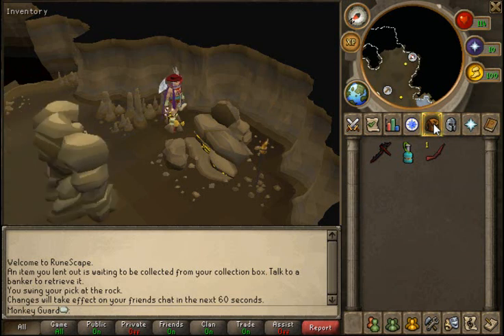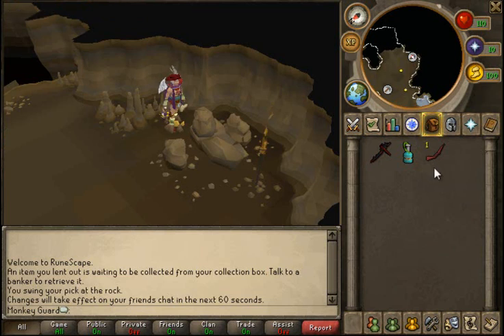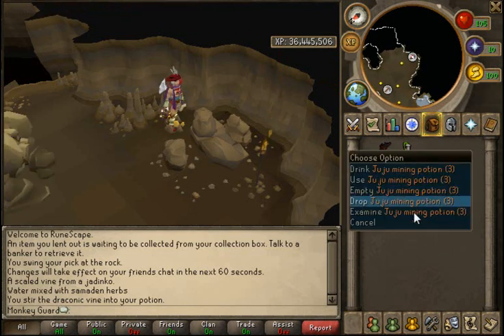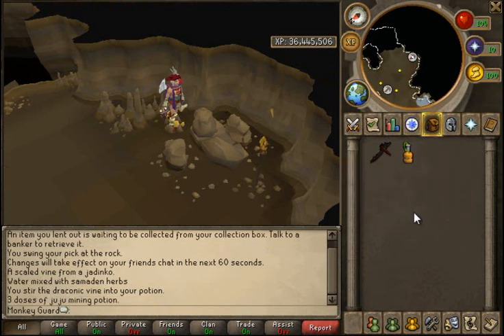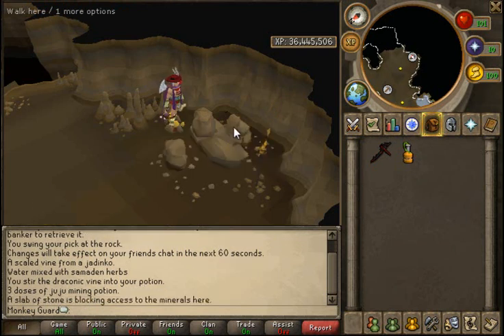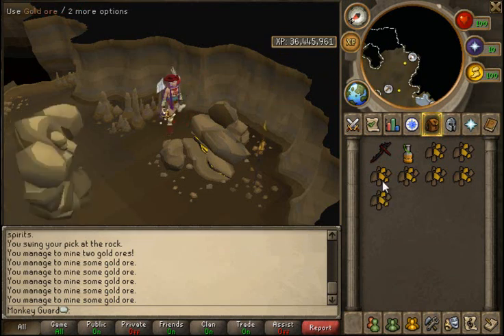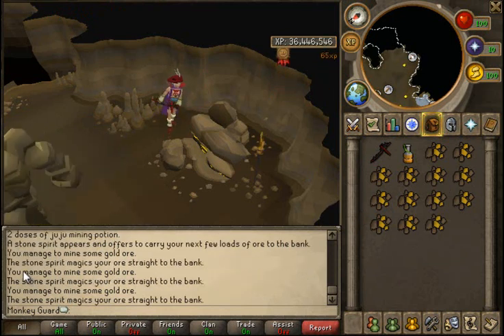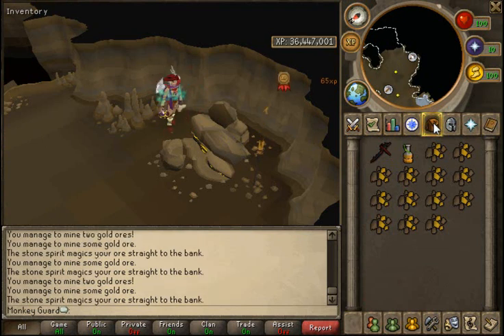SkillerTips: Juju Effect Series - Juju Mining Potion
A simple guide to using juju mining pots